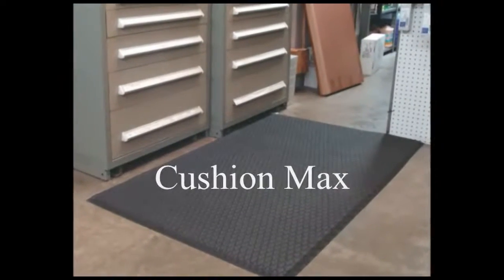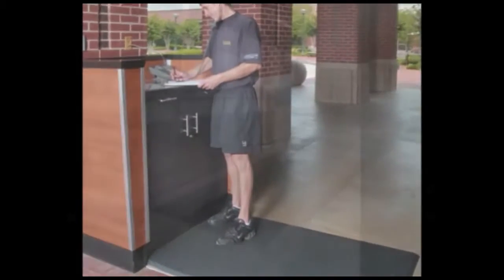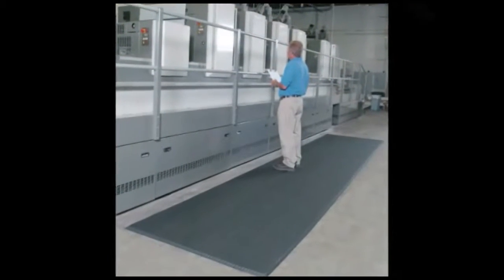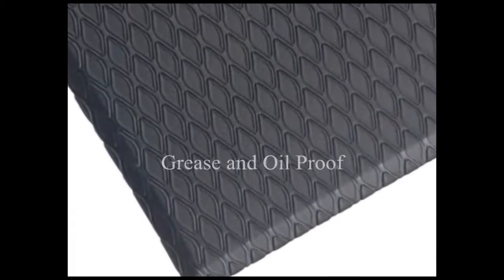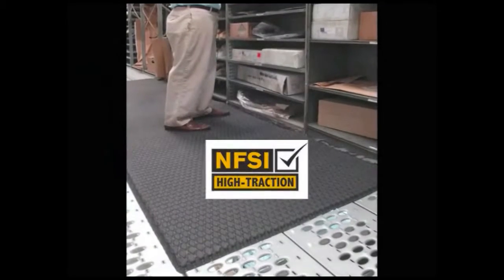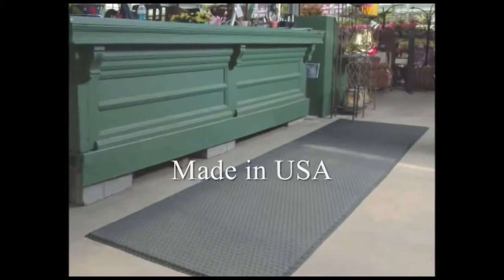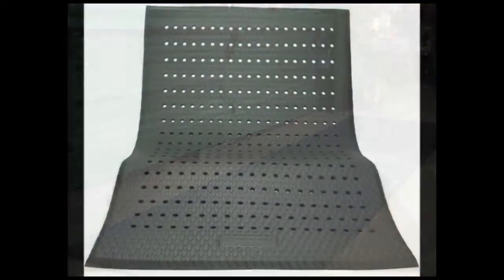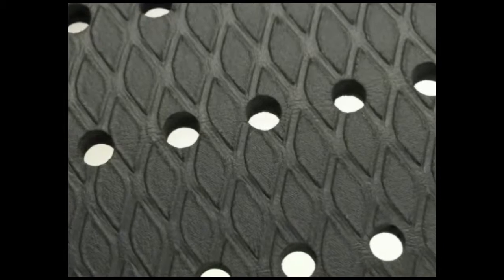Cushion Max Indoor Anti-fatigue Mats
Indoor mats feature a diamond pattern, slip-resistant top surface for dry or wet indoor industrial and commercial applications.